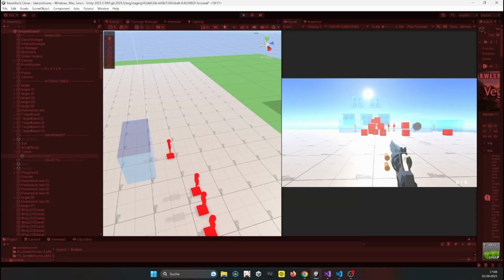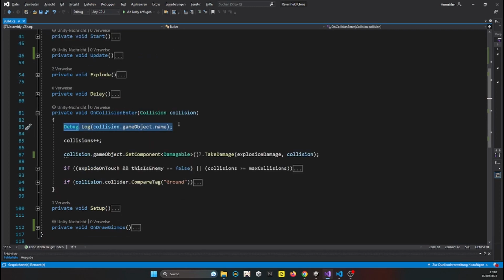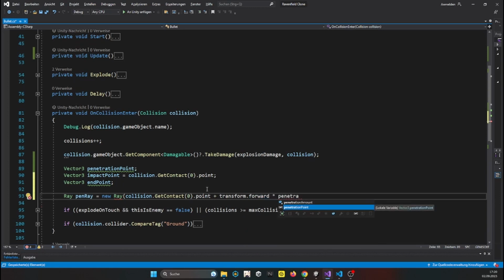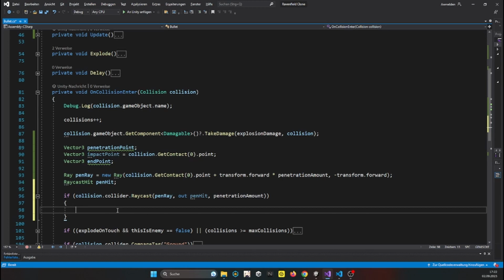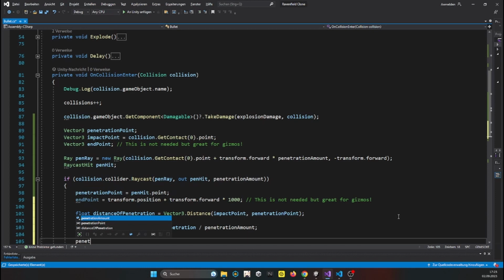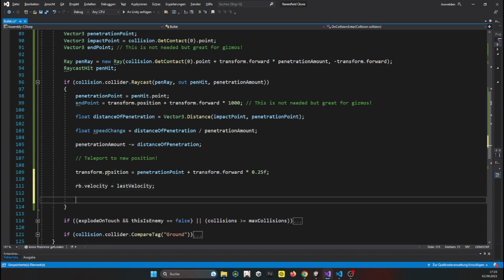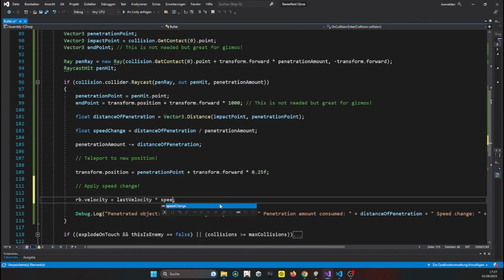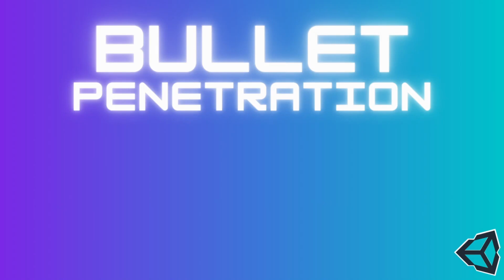Bullet Penetration with physics objects as bullets in Unity - Tutorial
Do you want to know how you can archieve bullet penetration with physics objects as bullets in unity? Then this is the right video for you. You'll get set up with the script and you'll leran step for step how it works!

Timestamps:
00:00 Intro
00:09 Requirements
00:22 Showcase
01:02 Script
08:11 Testing

The script:

[SerializeField] private float penetrationAmount;
private Vector3 lastVelocity;

in your OnCollisionEnter function:

Vector3 penetrationPoint;
        Vector3 impactPoint = collision.GetContact(0).point;
        Vector3 endPoint; // This is not needed but great for gizmos!

        Ray penRay = new Ray(collision.GetContact(0).point + transform.forward * penetrationAmount, -transform.forward);
        RaycastHit penHit;

        if (collision.collider.Raycast(penRay, out penHit, penetrationAmount))
            penetrationPoint = penHit.point;
            endPoint = transform.position + transform.forward * 1000; // This is not needed but great for gizmos!

            float distanceOfPenetration = Vector3.Distance(impactPoint, penetrationPoint);

            float speedChange = 1f - (distanceOfPenetration / penetrationAmount);

            penetrationAmount -= distanceOfPenetration;

            // Teleport to new position!

            transform.position = penetrationPoint + transform.forward * 0.25f;

            // Apply speed change!

            rb.velocity = lastVelocity * speedChange;

            Debug.Log("Penetrated object: " + collision.gameObject.name + " Penetration amount consumed: " + distanceOfPenetration + " Speed change: " + speedChange);

            return;